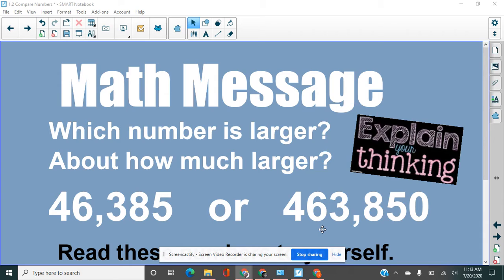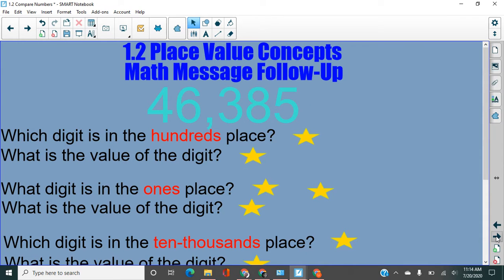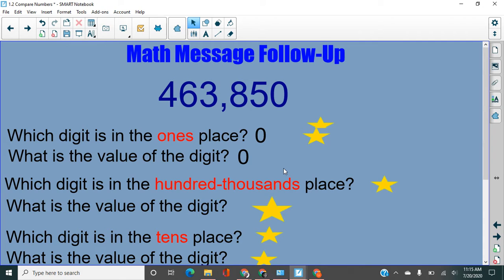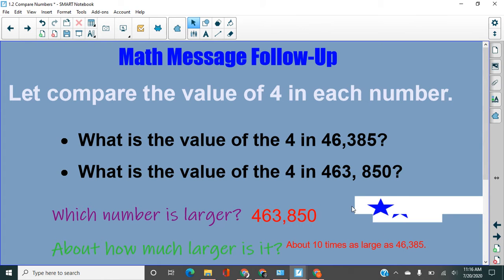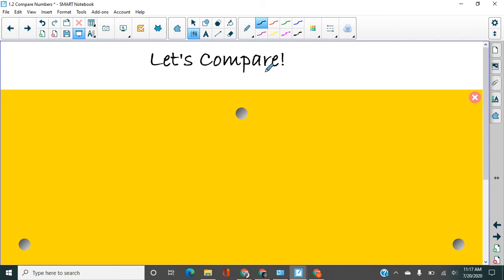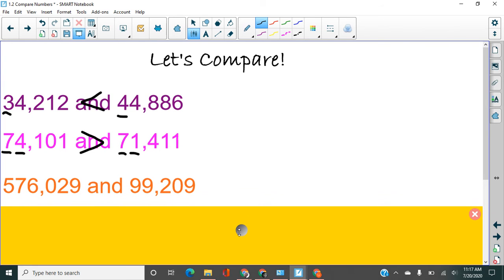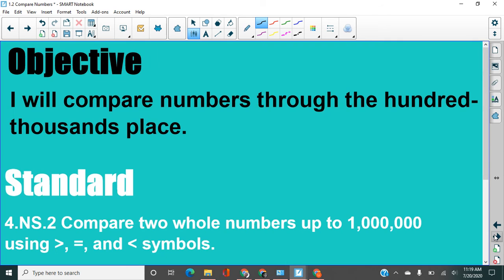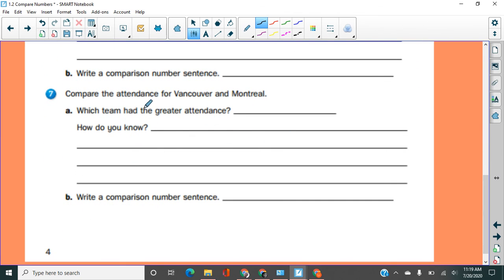Lesson 1.2 - Comparing Numbers Based on Place Value - Everyday Math - Fourth Grade 4